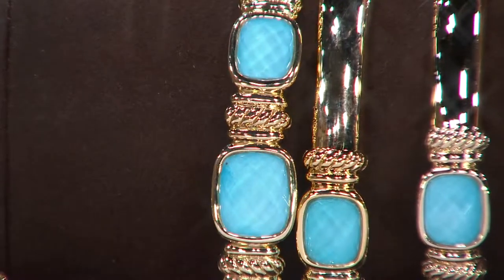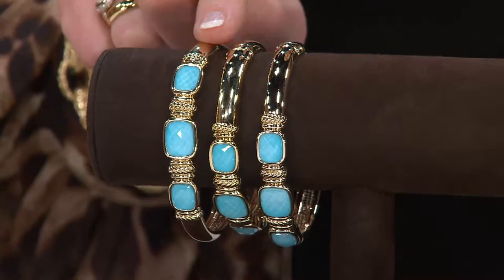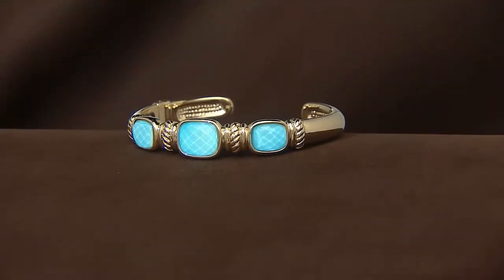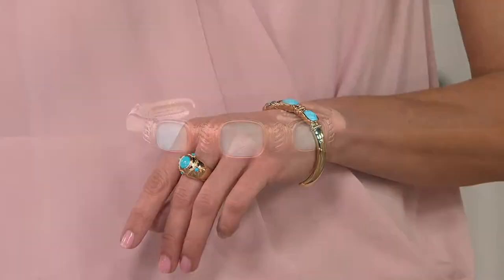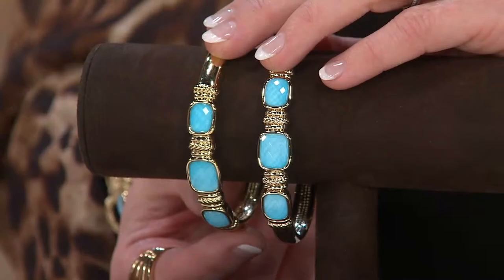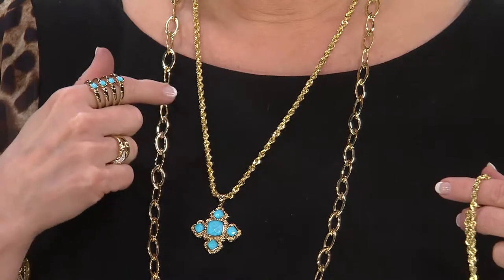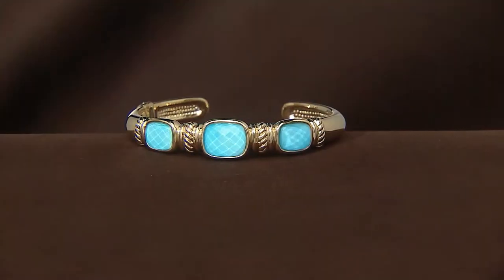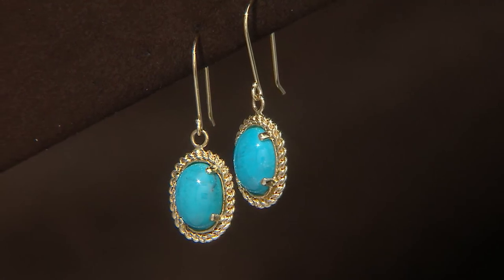14K Gold Large Sleeping Beauty Turquoise Doublet Cuff with Jennifer Coffey